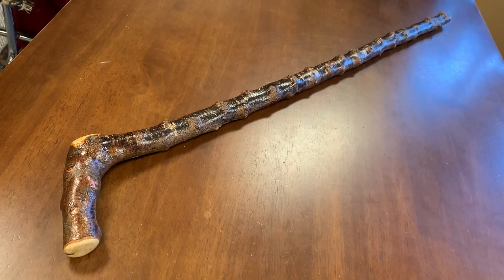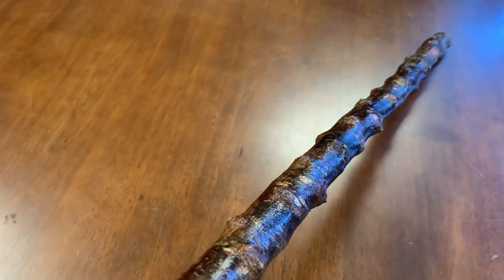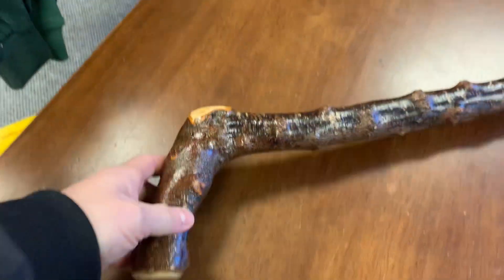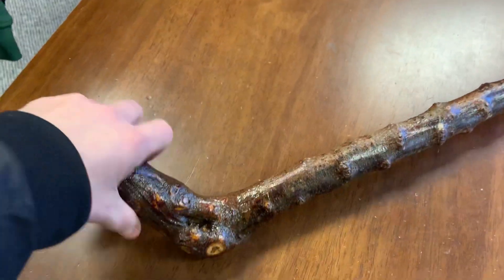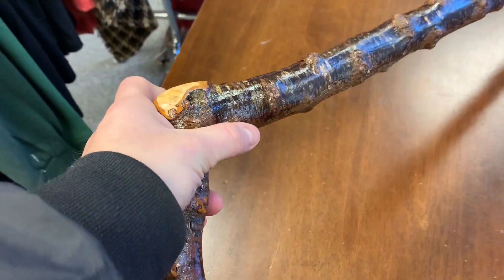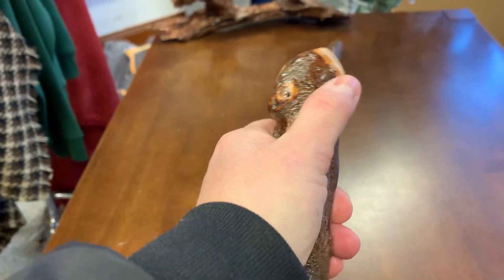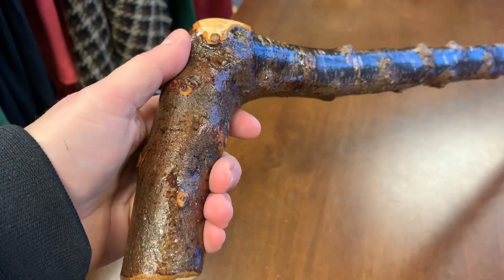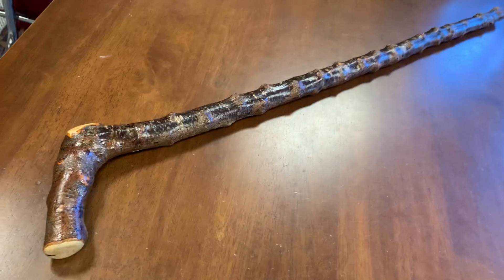Blackthorn walking stick 38 inch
3 day world wide deliver by courier with all my blackthorn shillelagh walking sticks,